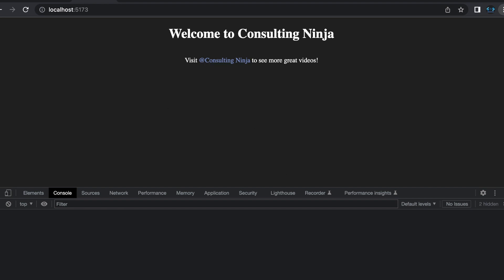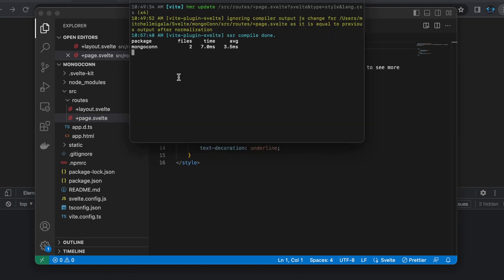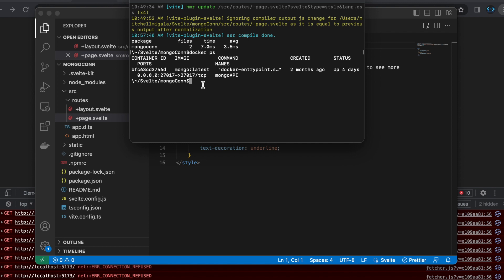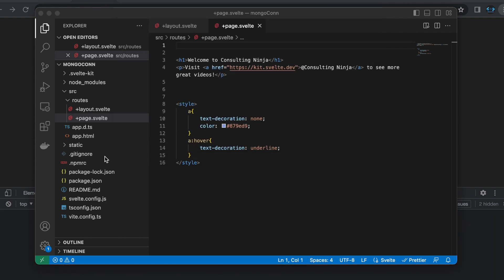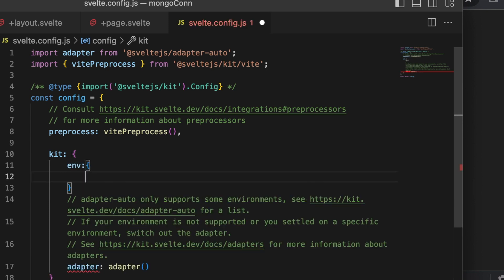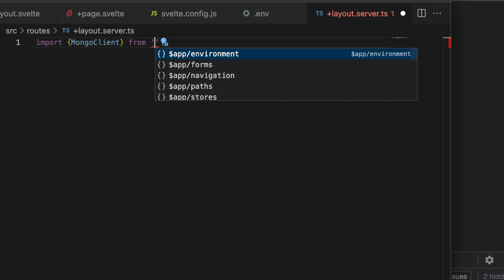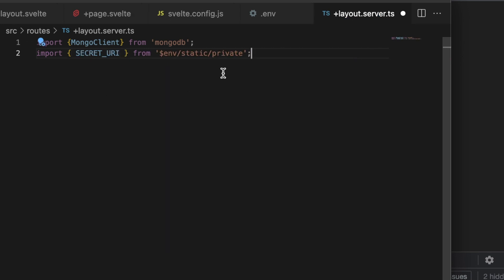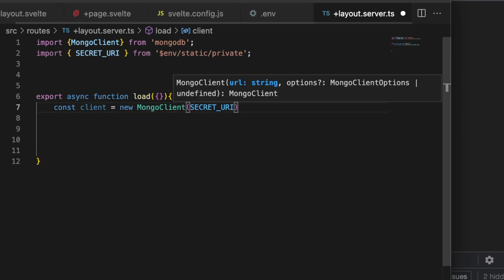SvelteKit | Mongodb connect | using projections to get data faster!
This is a good one!  I walk through hooking up a Dockerized Mongodb instance to a SvelteKit application.  Though this works exactly the same with the cloud version. I show what you need to install, how to setup and import your URI (another video link below for more on environment variables in SvelteKit). I show how to fix serializing the mongo _id field if you need to keep that value.  I show how to load data into your app.  I also show how to use projections to speed up your Mongodb calls to make your application faster!   I hope you find this helpful!